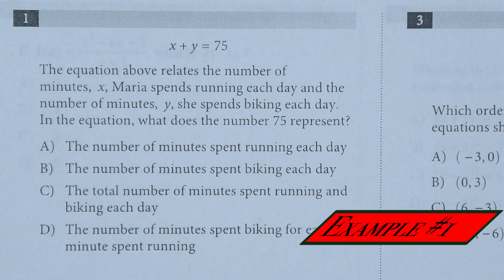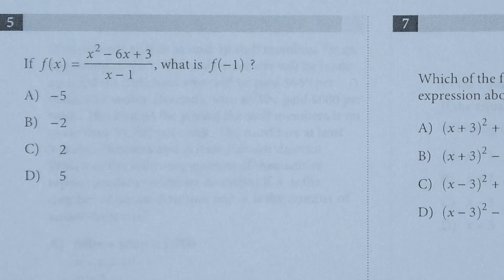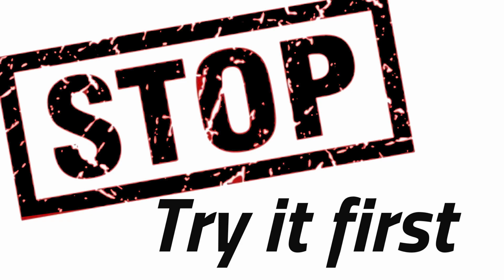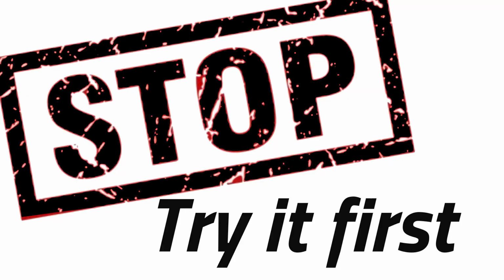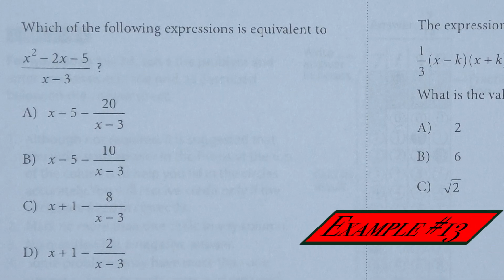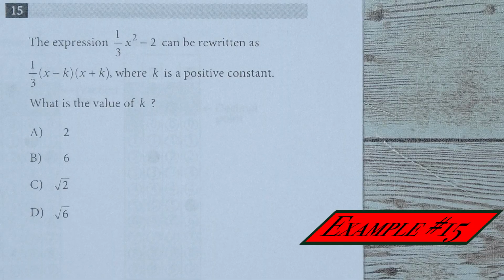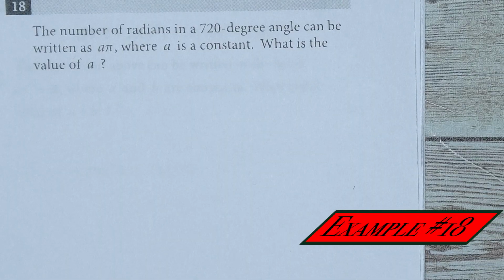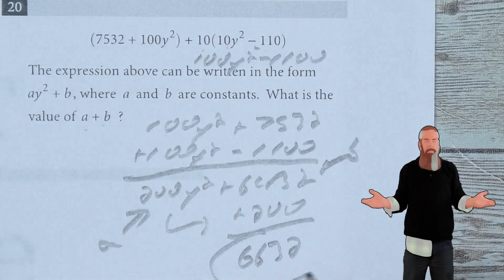College Board Practice Test #7 Part 3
This section has NO calculator use.

00:00 Intro
00:14 #1
00:45 #2
01:08 #3
01:59 #4
02:45 #5
03:19 #6
04:23 #7
05:10 #8
06:35 #9
07:54 #10
08:50 #11
09:34 #12
10:39 #13
11:42 #14
13:19 #15
14:15 #16
14:34 #17
15:52 #18
16:26 #19
17:30 #20

Song: Lullaby
Artist: Owl Nest